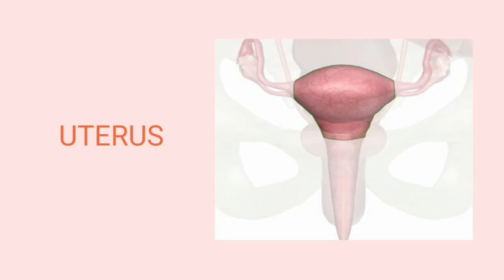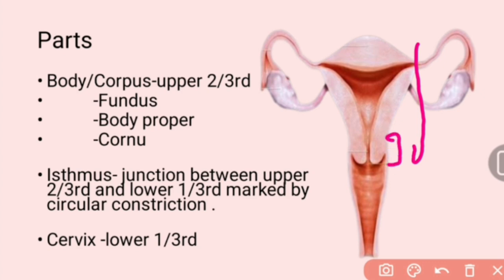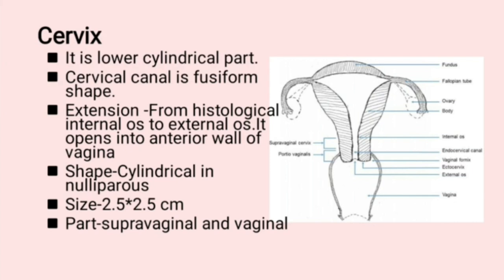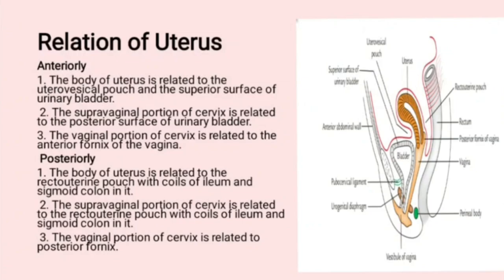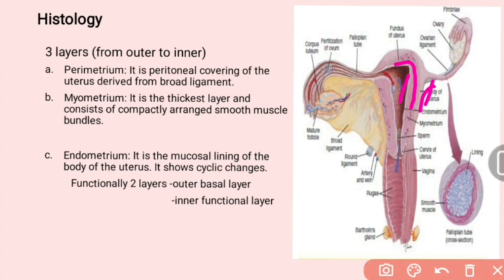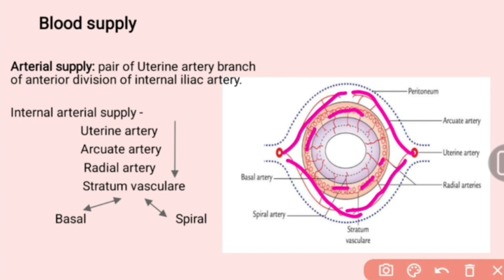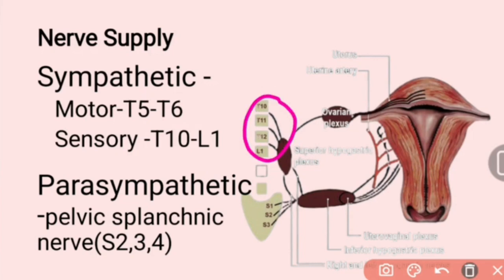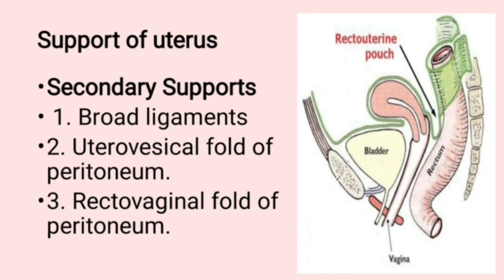"Exploring Female Reproductive Anatomy: Insights from Doctor Tamanna 🩺(Part-2)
🌟 **Exploring Female Reproductive Anatomy | Educational Overview** 🌟

Welcome to our in-depth exploration of the female reproductive anatomy! In this video, we dive into the fascinating and complex world of female reproductive organs, providing a comprehensive overview that’s perfect for students, educators, and anyone interested in learning more about human biology.

🔍 **Key Highlights:**
- Detailed explanation of the primary reproductive organs, including the ovaries, fallopian tubes, uterus, and vagina.
- Insight into the functions and importance of each part within the reproductive system.
- Visual aids and diagrams to enhance understanding.
- Discussion on common misconceptions and frequently asked questions.

📚 **Why Watch?**
This video aims to educate and inform, breaking down complex concepts into easily understandable segments. Whether you're preparing for an exam, teaching a class, or just curious about human anatomy, this video has something for everyone.

Have questions or comments? Drop them below! We love hearing from our viewers and are here to help clarify any doubts.